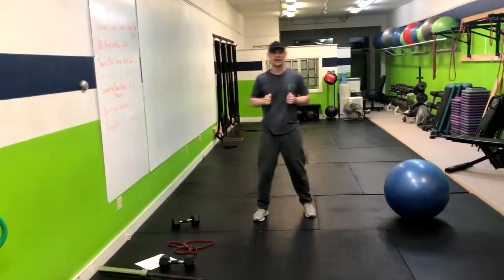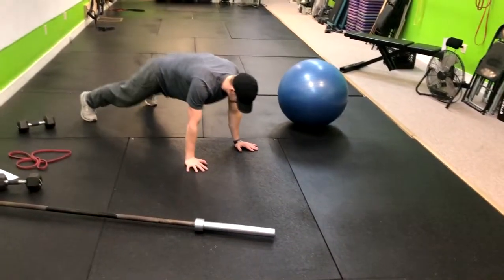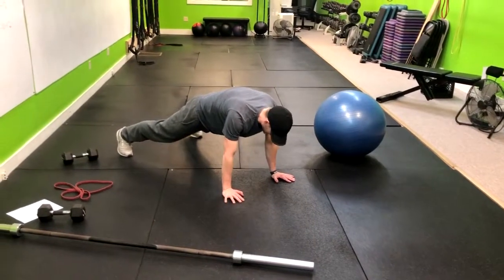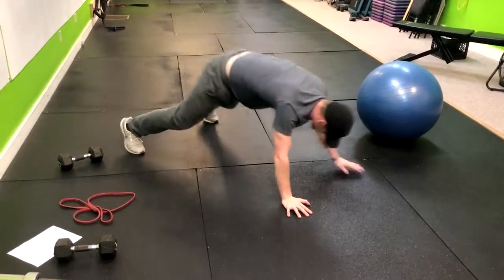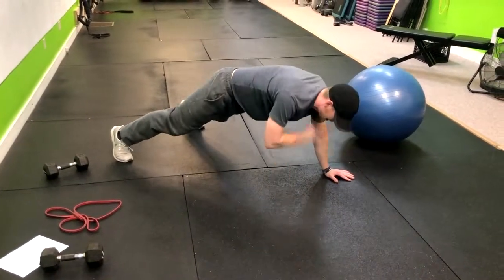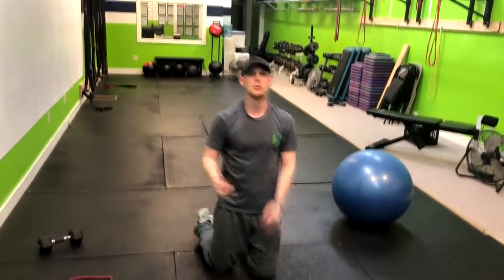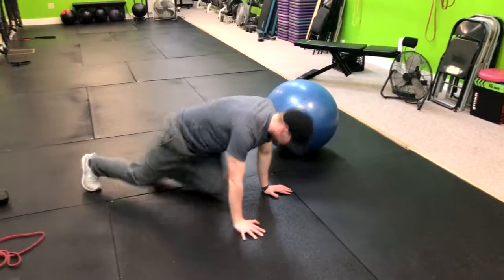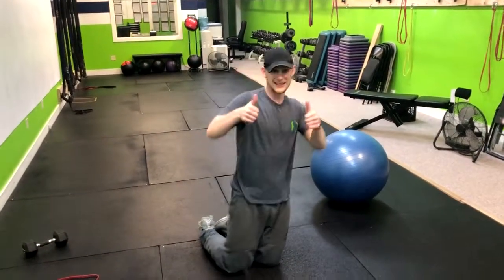High Plank Alternating Toe Touch